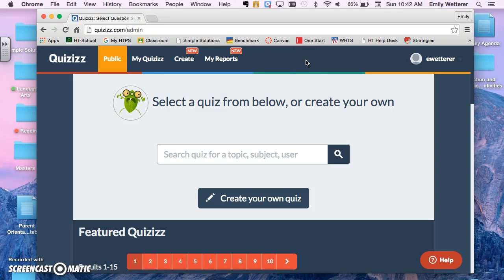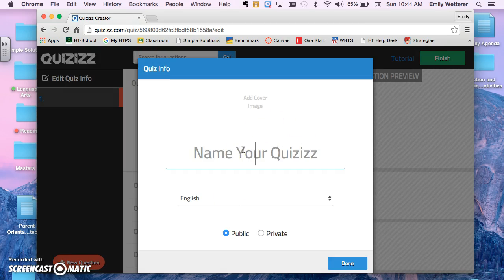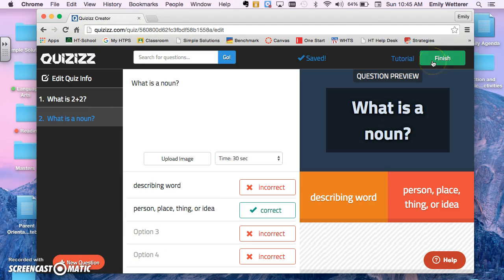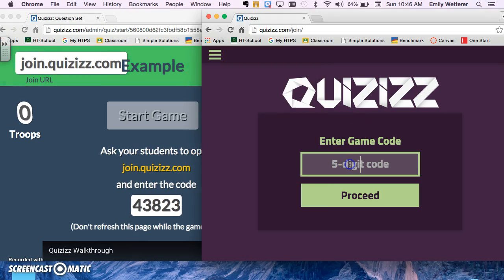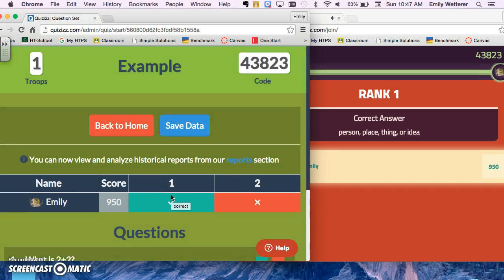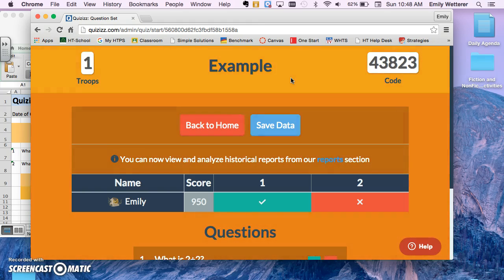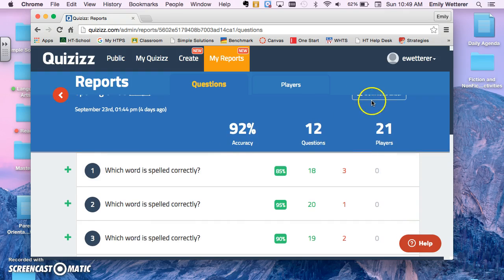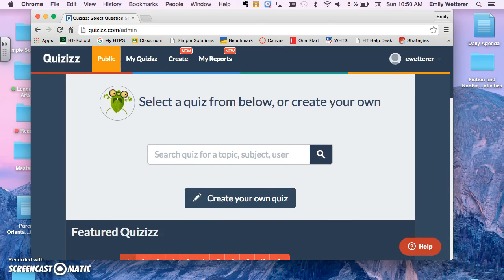Assessment Tool: Quizizz